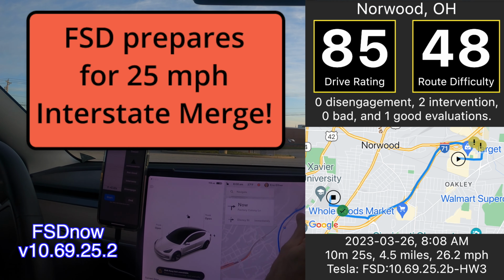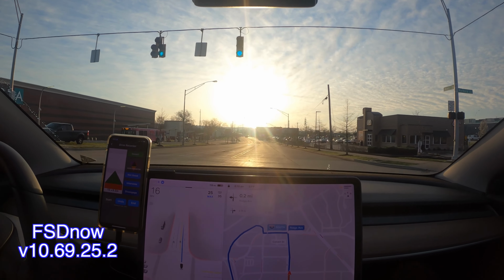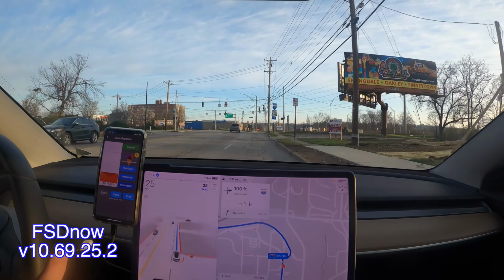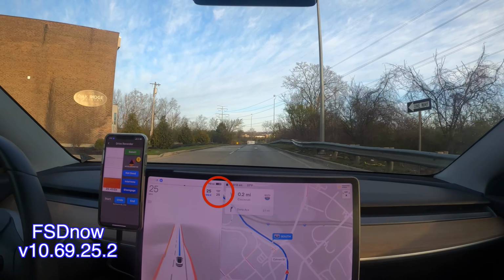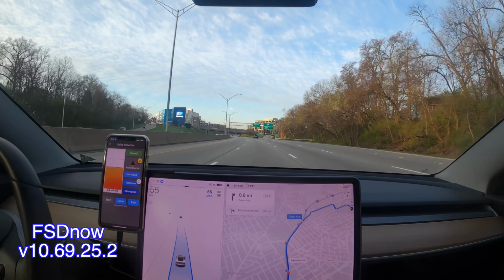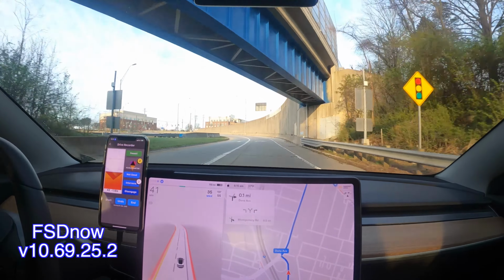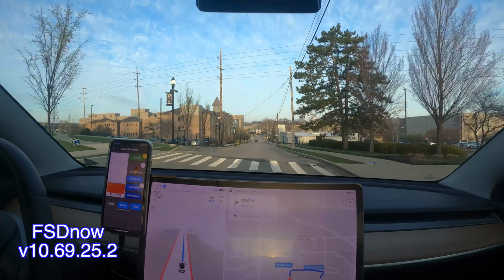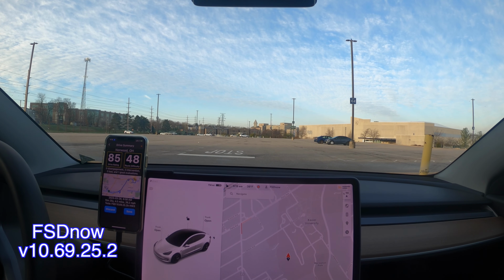FSD Attempts Interstate Merge at 25mph! [85/48]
A couple of interesting interactions of a self driving car including a VERY  late recognition of an interstate entrance ramp speed limit. I also add some discussion of "Full Self-Driving" vs. "Fully Supervised Driving".

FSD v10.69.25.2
2019 Model 3 SR
Cincinnati, OH